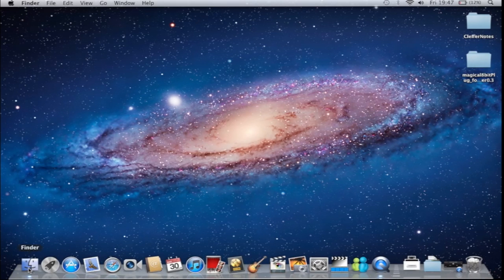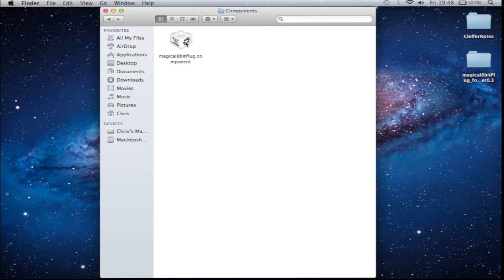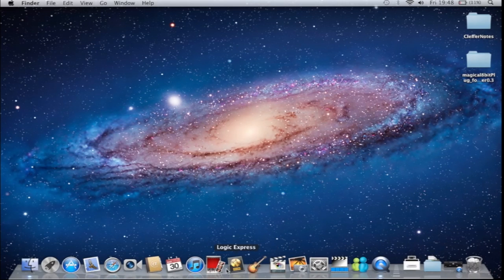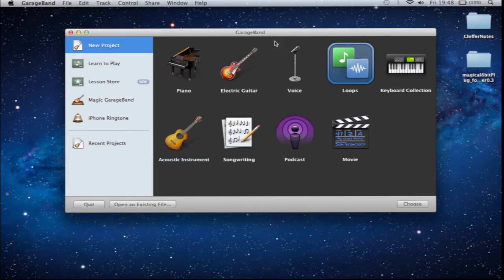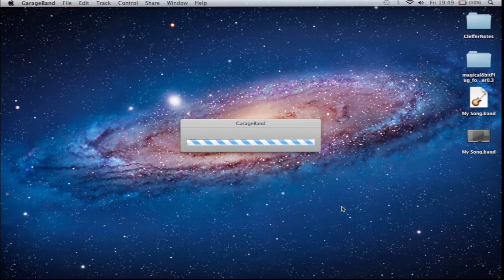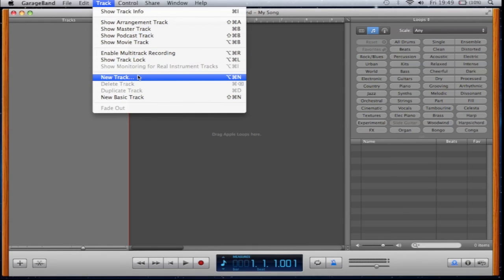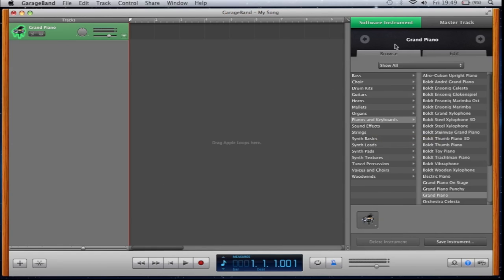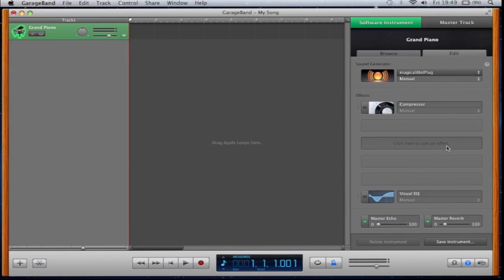GarageBand Tutorial: 8 Bit - Install and Use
Here is another tutorial video from a popular request from you all so here you go!

This video will demonstrate how to install the Magical 8 Bit Plugin available for use in audio programs such as Apple GarageBand and any program in Mac OSX.